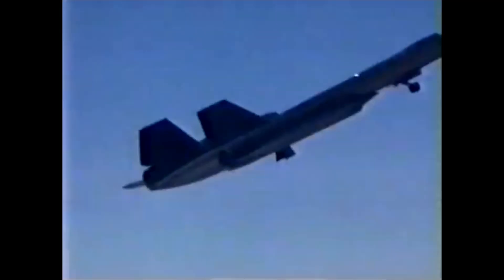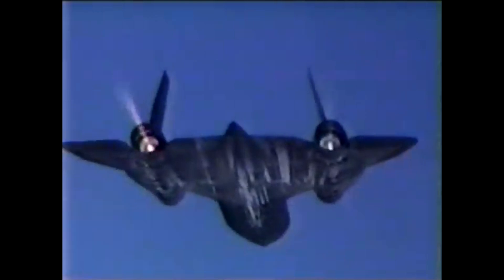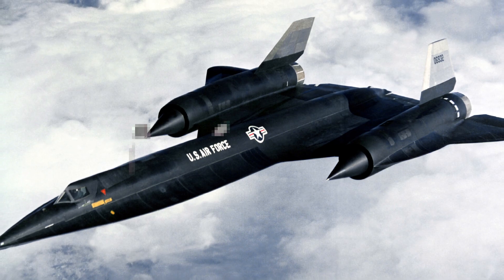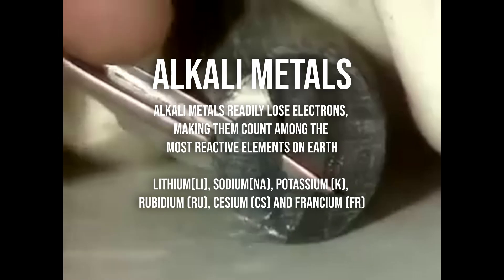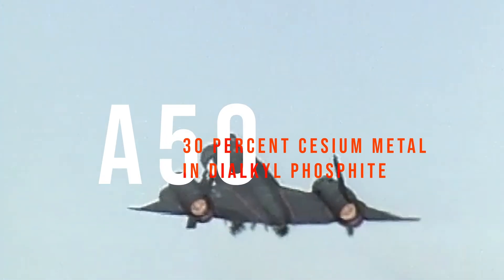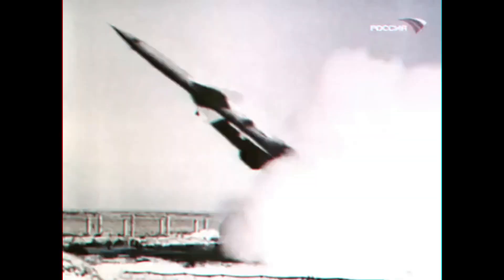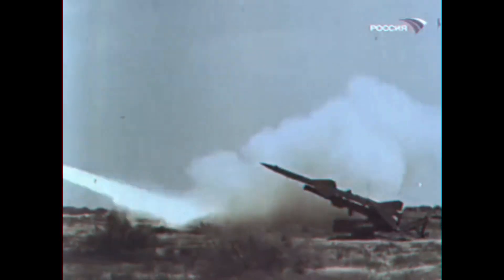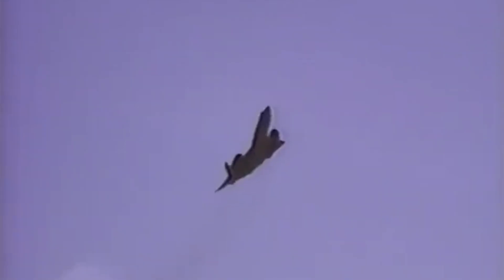The Secret Additive That Made SR-71's Engines Invisible to Radar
The SR-71/A12 program almost died in the crib because its massive engines lit up like disco balls on radar screens.

That changed when engineers discovered a mysterious additive that capable of making even the afterburners stealthy to radar.

Here's that story.

Support More Content At No Added Cost :
SR71 Scale Models
SR71 Books

SR71 Blackbird, CIA, Skunkworks, A12 Oxcart,